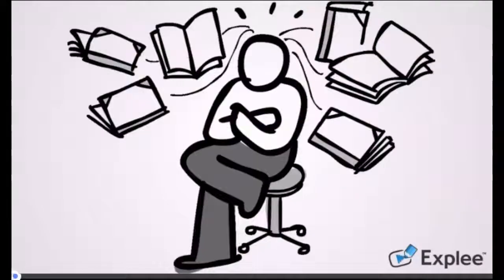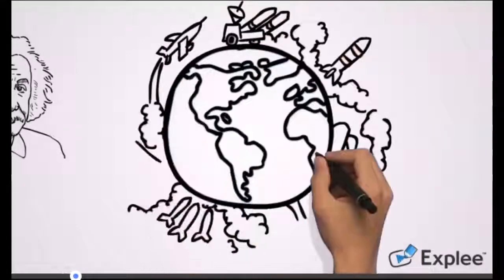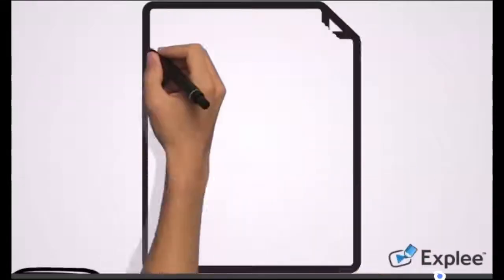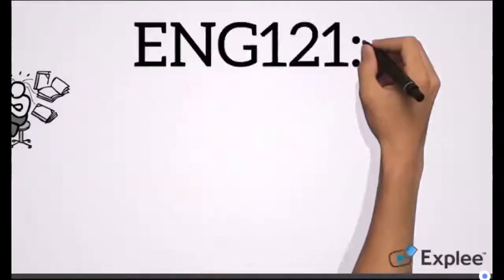ENG121: College-Level Reading Explee